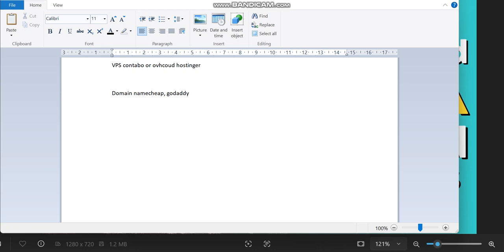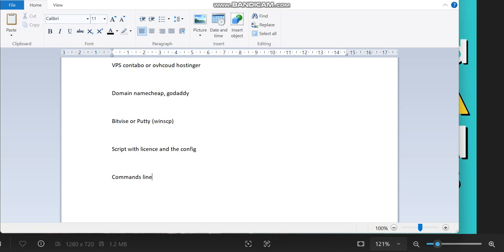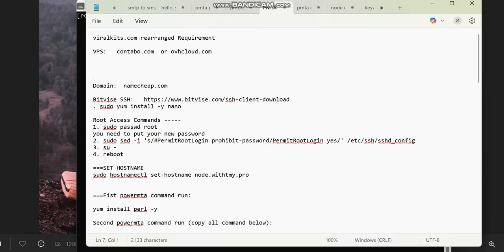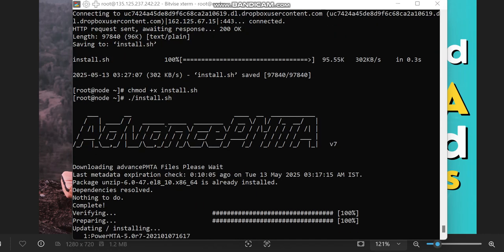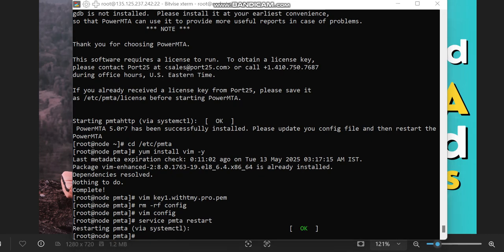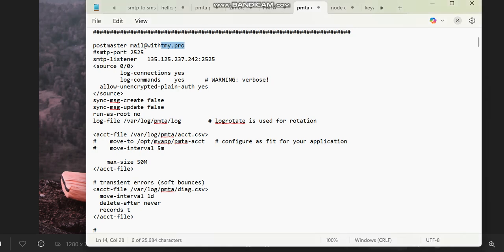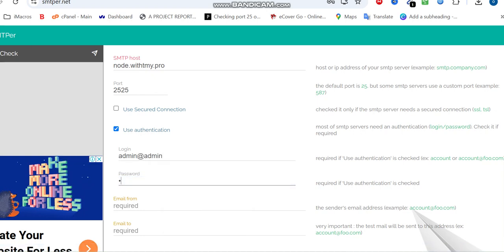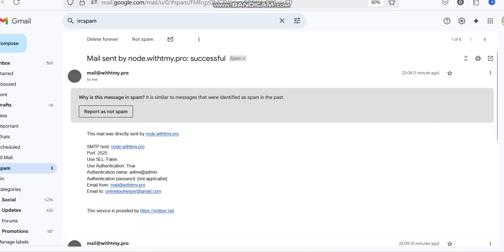PowerMTA Setup and Configuration | Step-by-Step PowerMTA Tutorial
This video explains PowerMTA setup and configuration step by step for reliable email marketing and SMTP delivery.
If you are searching for a complete PowerMTA setup and configuration guide, this tutorial is for you.

PowerMTA is a powerful SMTP solution used for high-volume email sending
In this video, we’ll walk you through the process of sending bulk emails with PowerMTA SMTP, ensuring your emails land directly in the inbox every time. Whether you’re managing an email marketing campaign or need to send mass emails for your business, PowerMTA is one of the most powerful solutions to achieve high deliverability and reliability.

What you'll learn in this tutorial:

    How to set up PowerMTA SMTP server for bulk emailing
    Tips for optimizing email deliverability
    How to ensure your emails reach the inbox, not the spam folder
    Best practices for managing IP warm-up and reputation
    Advanced configurations and troubleshooting tips

PowerMTA is trusted by top businesses around the world to send large volumes of email efficiently. If you're serious about email marketing or transactional email services, mastering PowerMTA will take your communication to the next level.